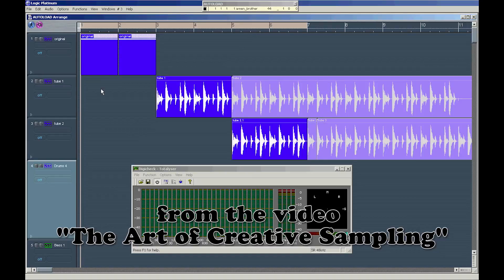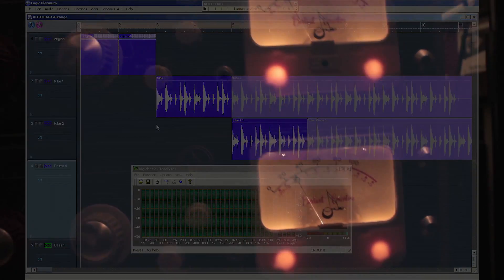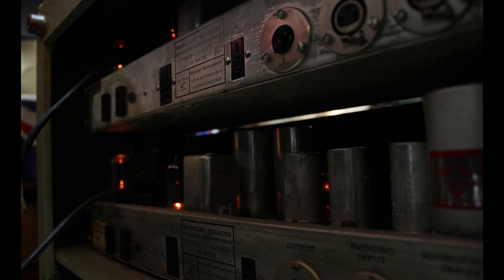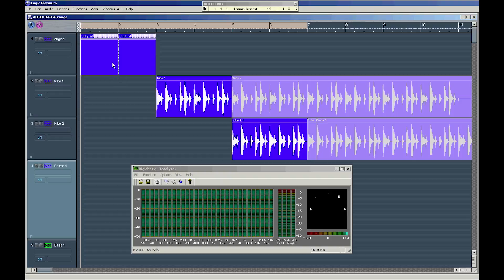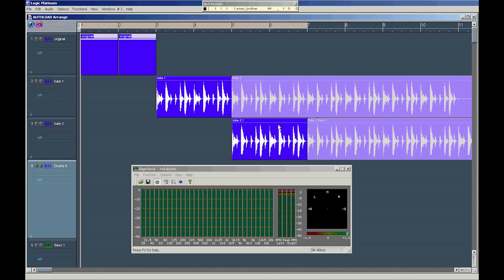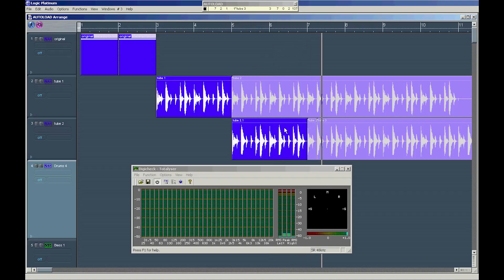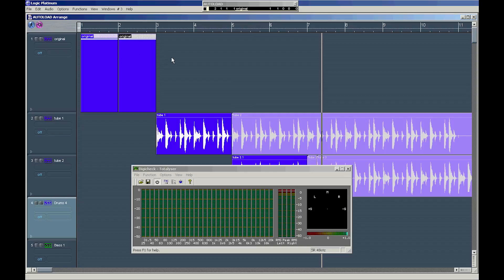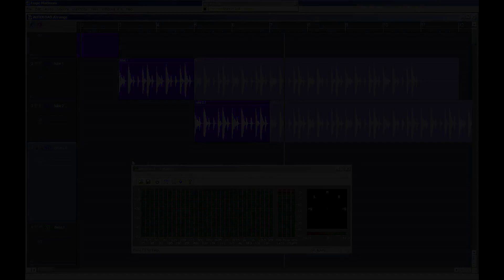1959 Berlant Concertone Tube Preamps - Line In/Out Tests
In this video, Dr. Speaker Blower shows some examples of audio tests with Line In/Out using tube outboard equipment: Berlant Concertone 1959 preamps.